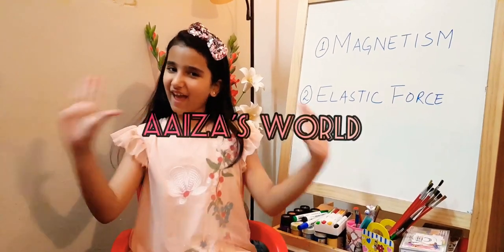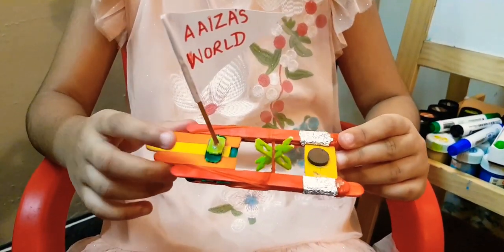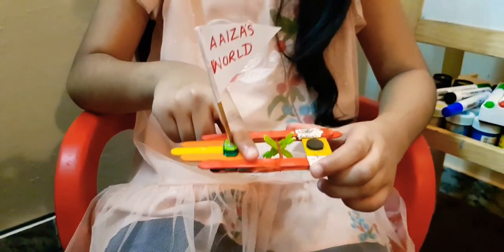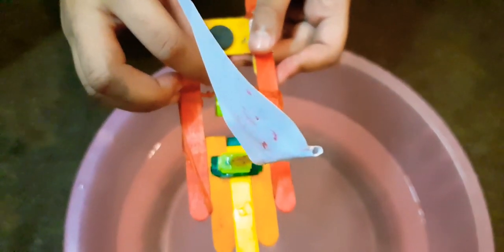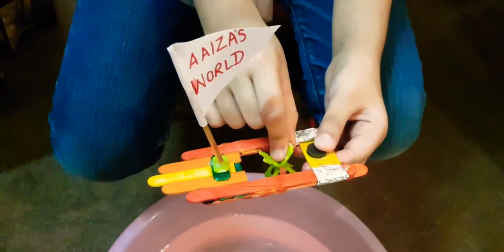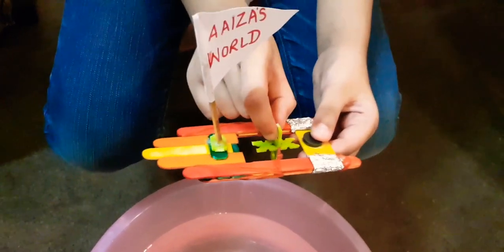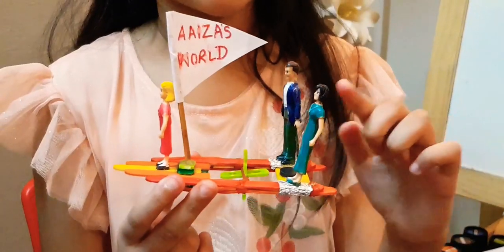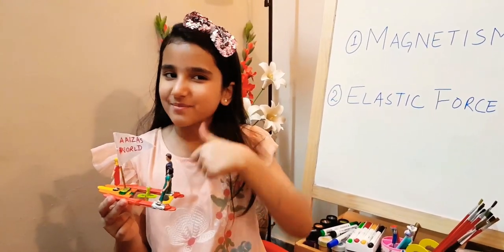Paddle boat science project.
Paddle boat that can move with elastic band as well as a magnet